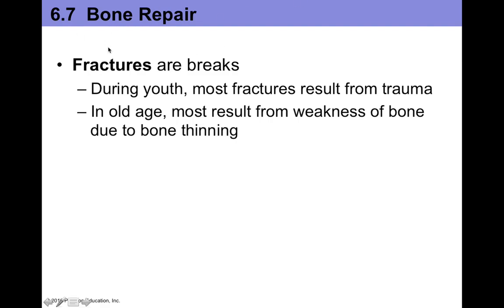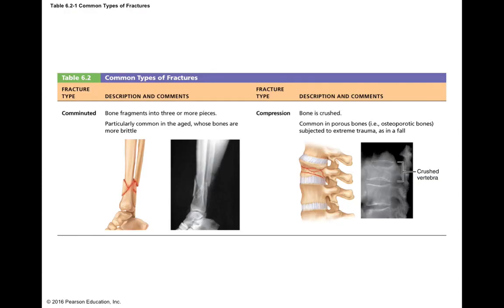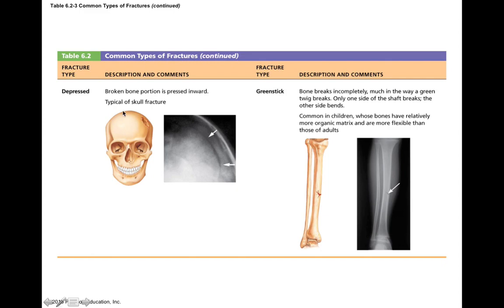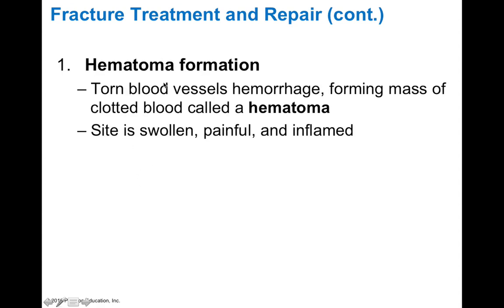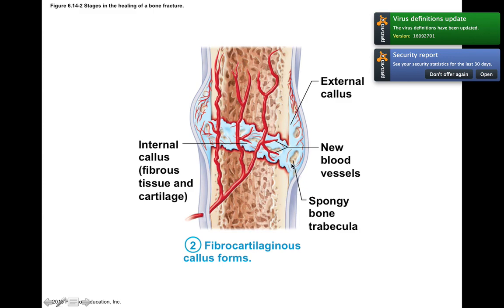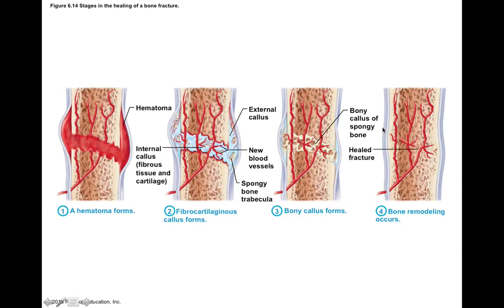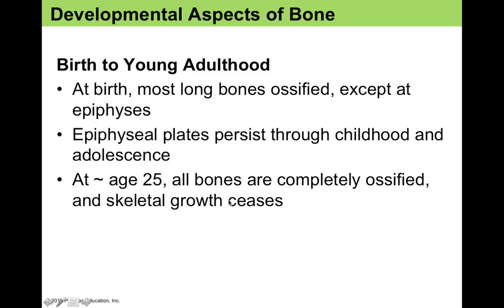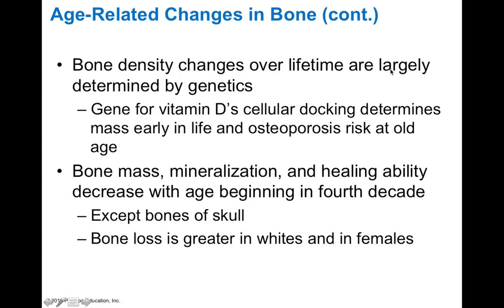Chapter 6.7 Bone Repair BIO201